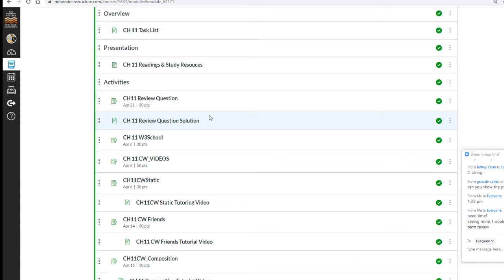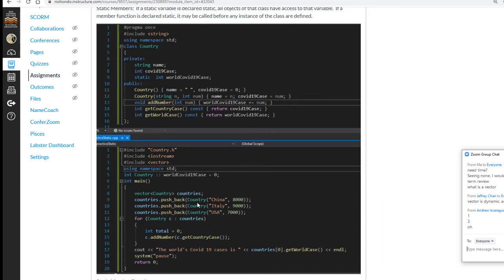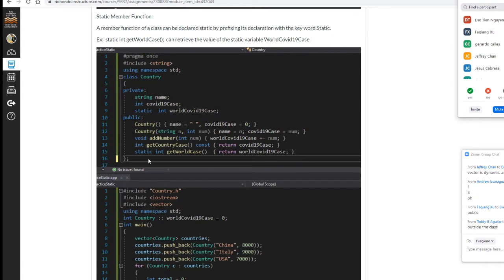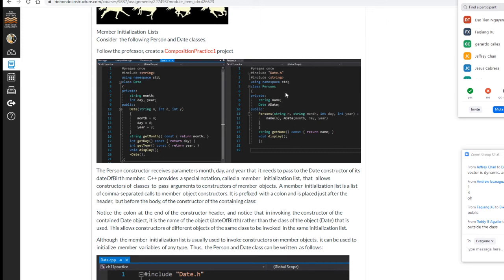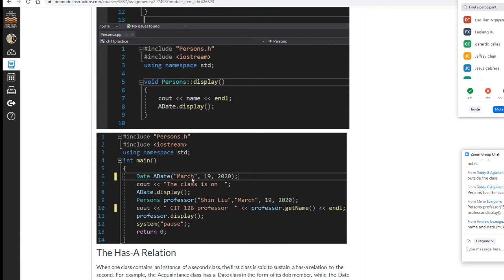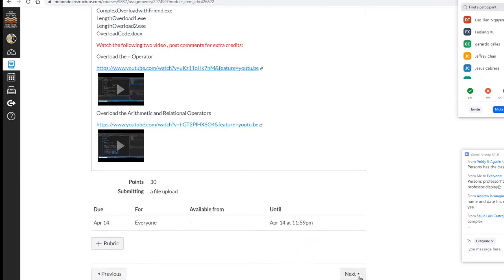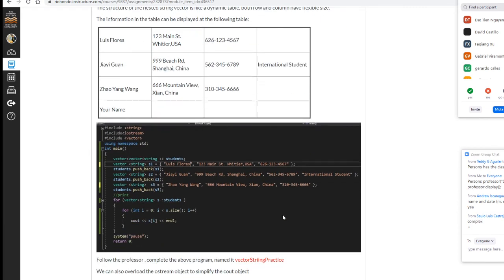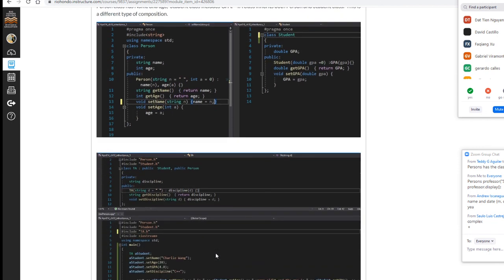C++ MIDTERM REVIEW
Mid Term Review:  This review covers the following topics
Static Members, Friends  of class, Aggregation and Composition, Inheritance
Overriding, project Tic Tac Toe and Theater Seating Chart
Professor Liu